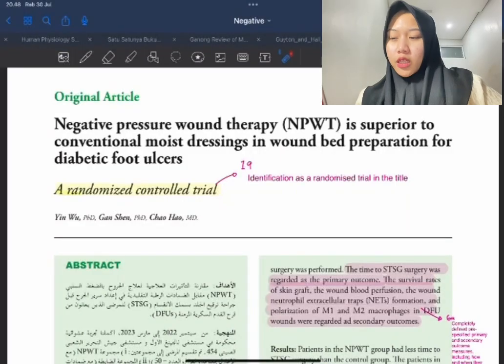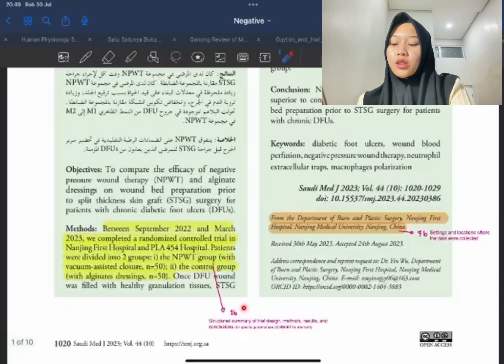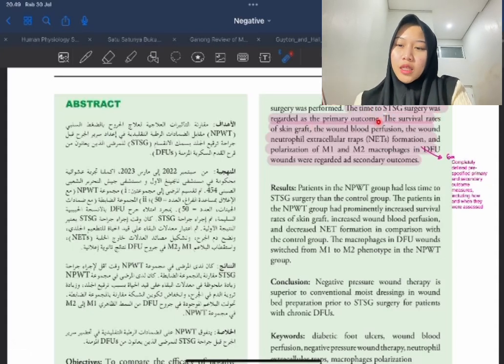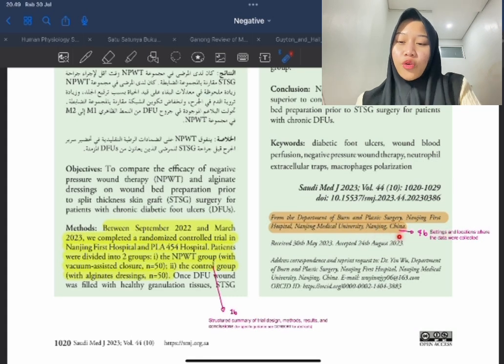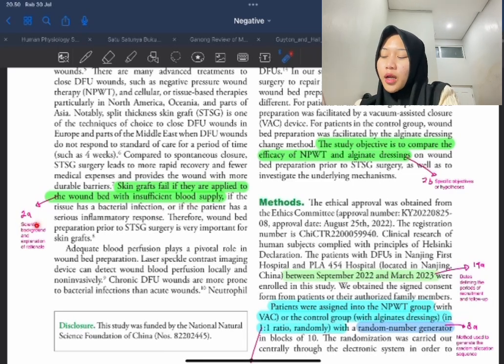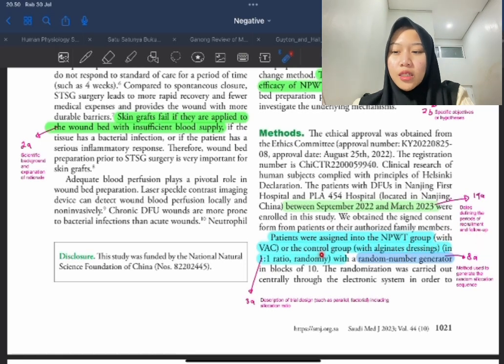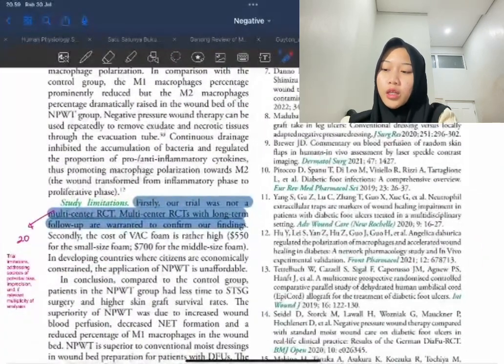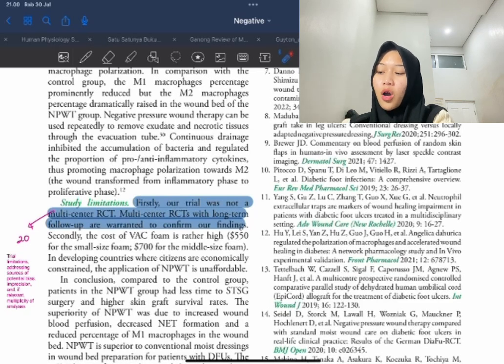EMAP Final Exam_Identification of an RCT Article based on Consort Checklist_Meyla Marin Azzahra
assalamualaikum wr.wb
inal Exam – RCT Article Identification Using CONSORT Checklist
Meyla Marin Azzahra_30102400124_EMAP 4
In this video, I conduct a final exam assignment focusing on evaluating a Randomized Controlled Trial (RCT) article using the internationally recognized CONSORT (Consolidated Standards of Reporting Trials) Checklist.
wassalamualaikum wr.wb